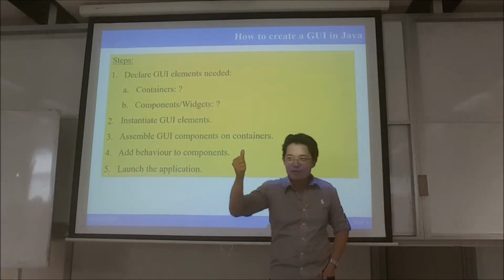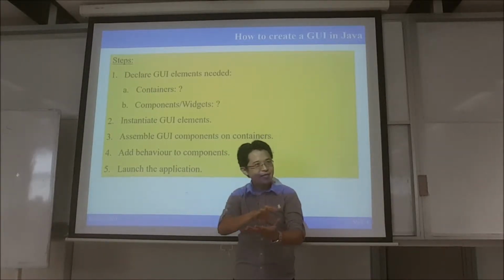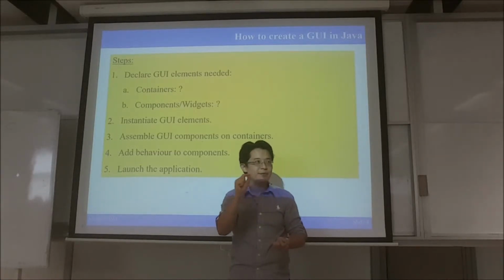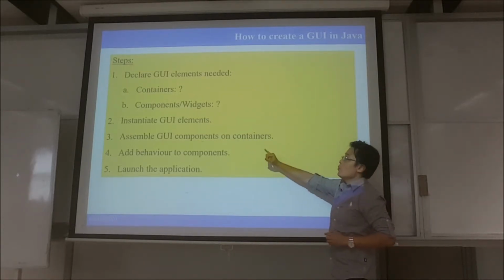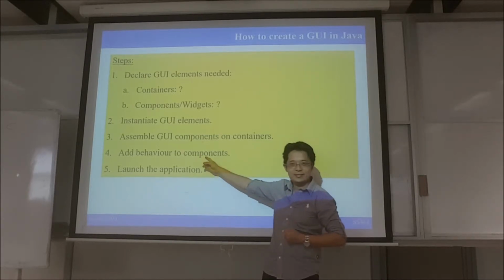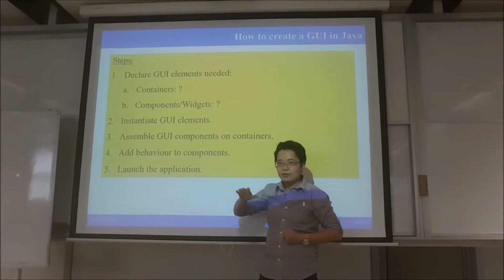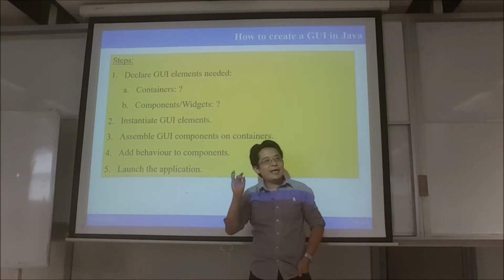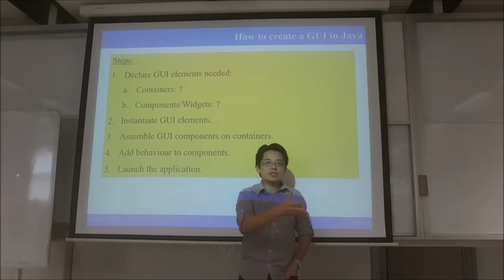GUI Using Java AWT & Swing (Part 2) - The Basic Steps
A short lecture series on Object-Oriented Programming.
The syllabus covers encapsulation, instantiation, inheritance, polymorphism and Java AWT/Swing.

Please set the maximum resolution at Youtube setting and the maximum audio volume.